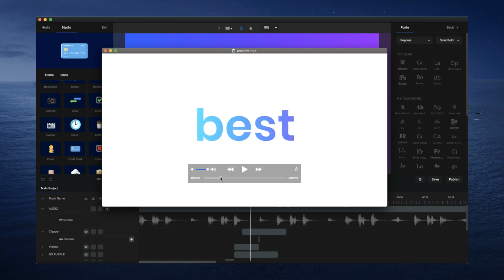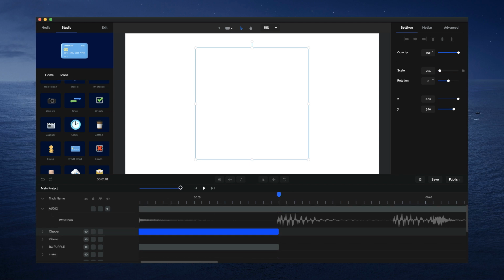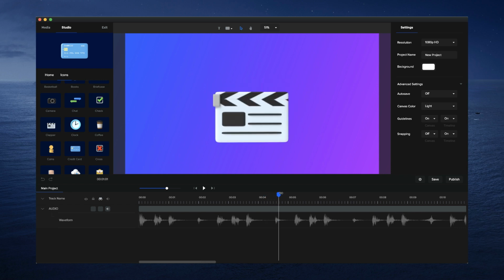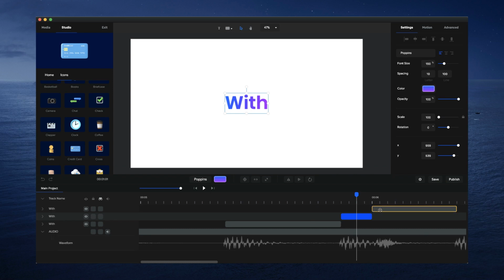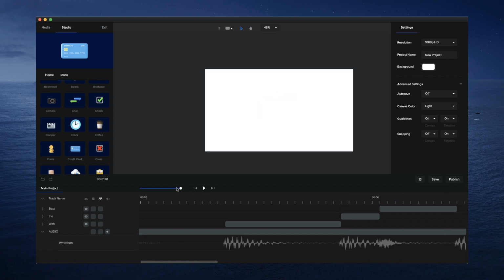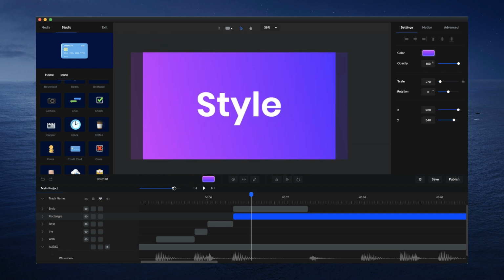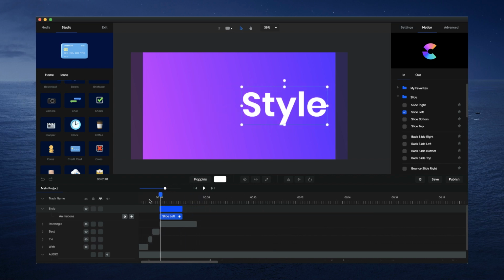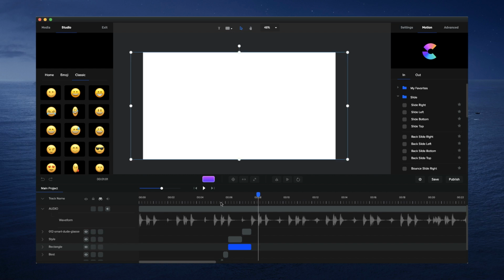Creating a stomp teaser video Part 4